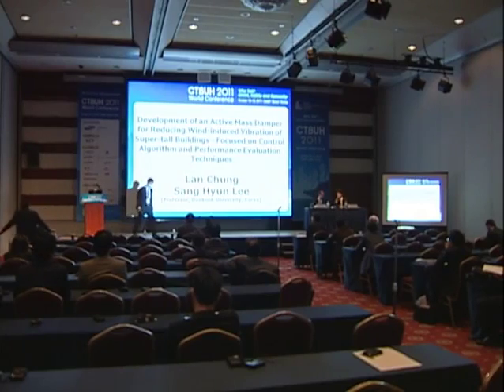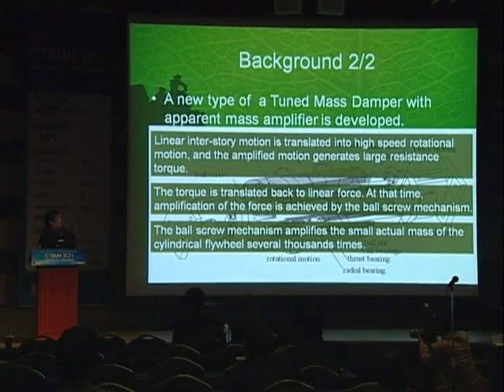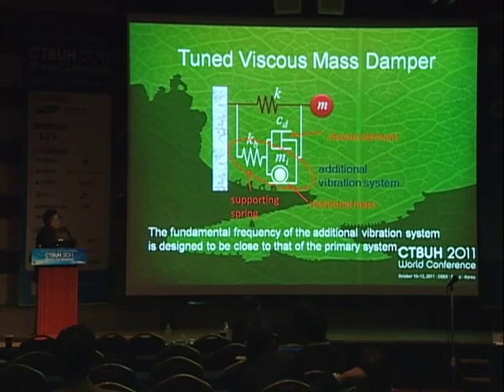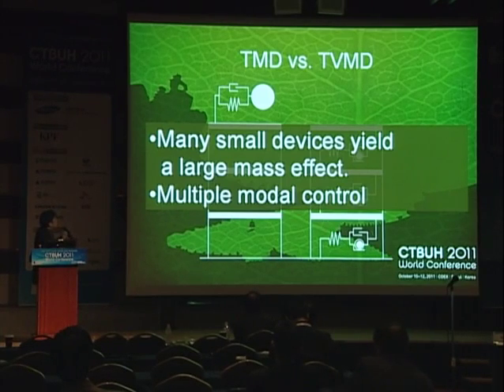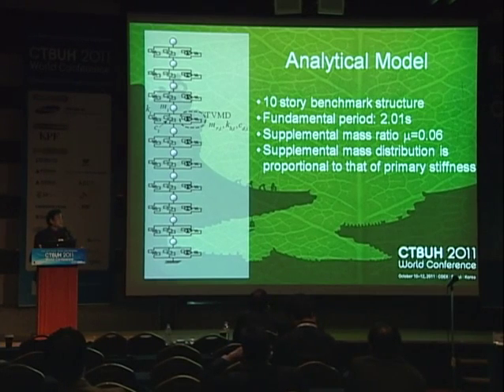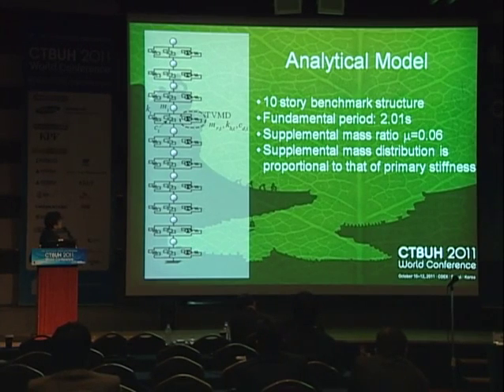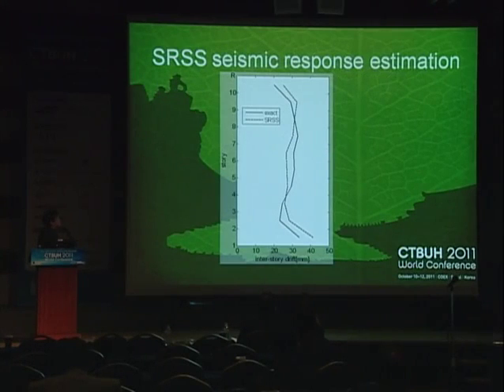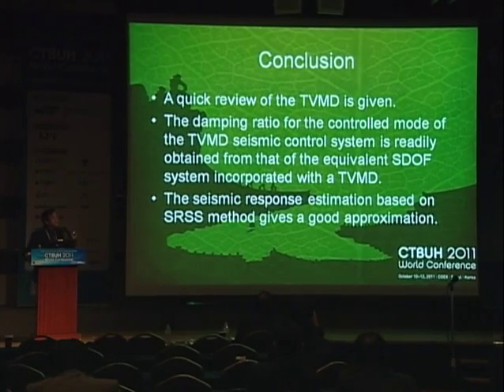CTBUH 2011 Seoul Conference - Kohju Ikago, "Seismic Control Design of Tall Buildings-"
Track 31-03. Kohju Ikago, "Seismic Control Design of Tall Buildings Using Tuned Viscous Mass Dampers"